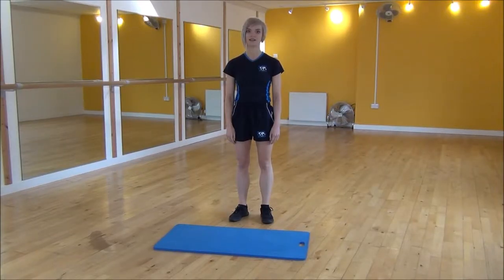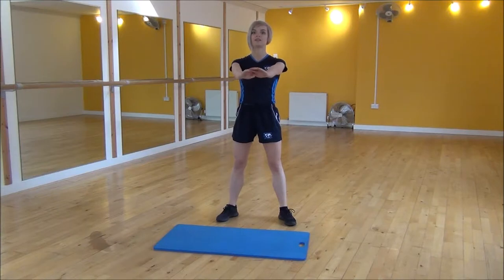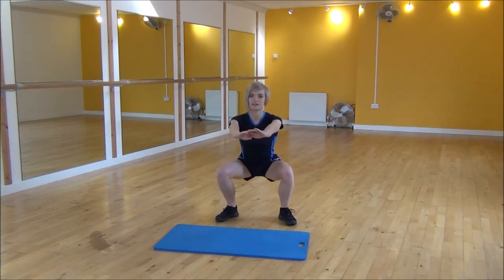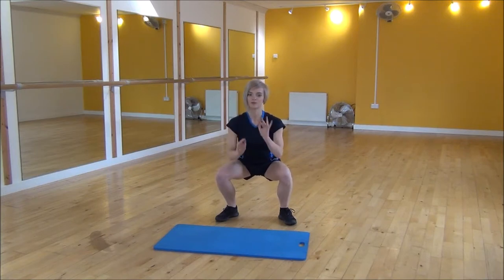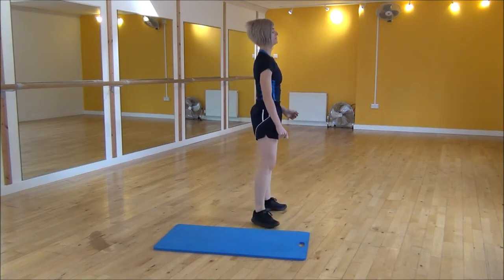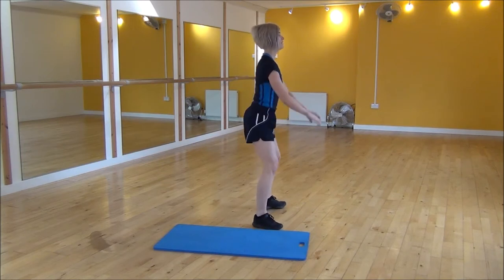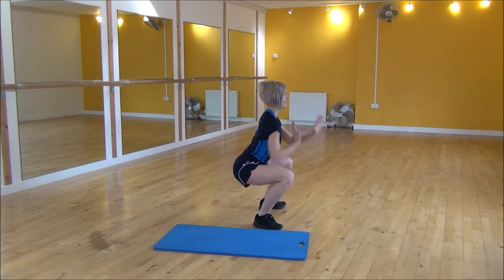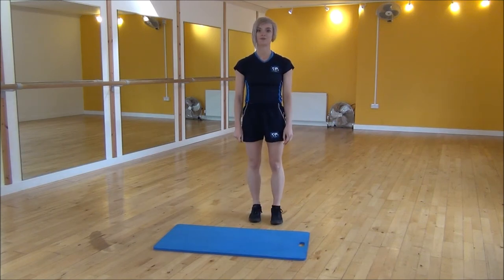WABBA Squat Punch